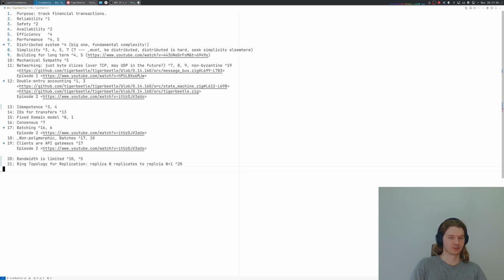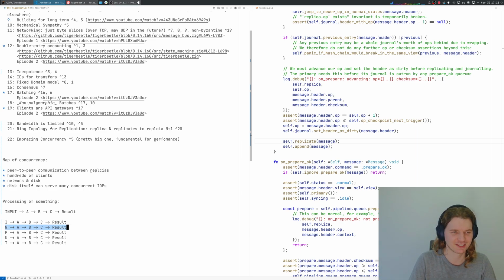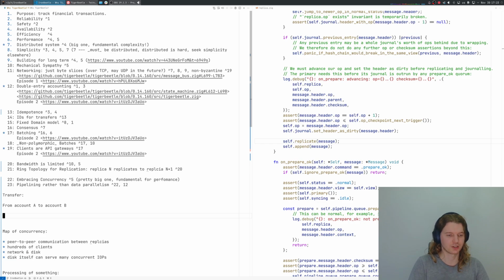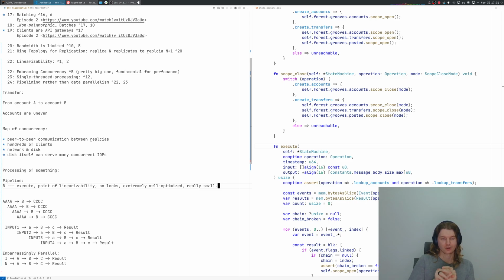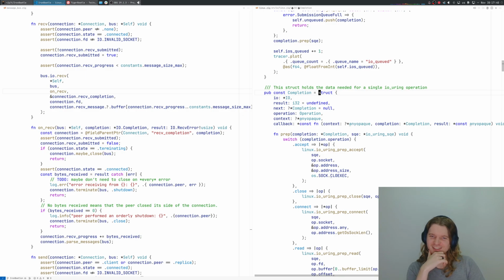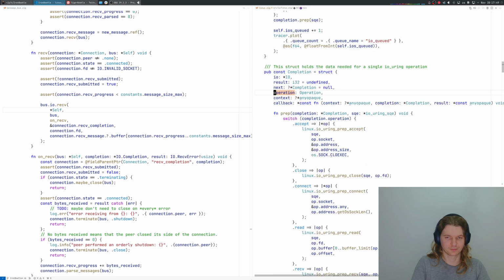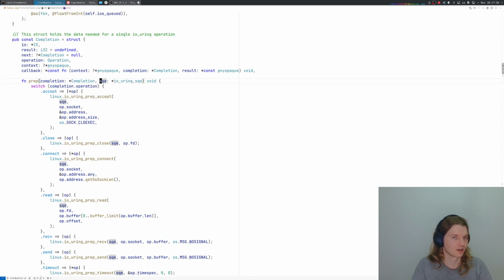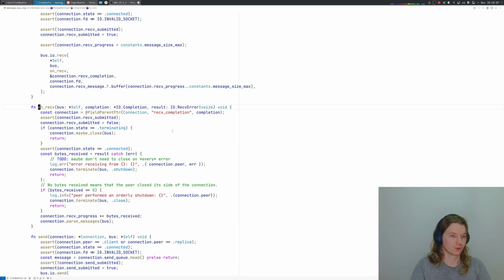Episode 004: COST Efficient Transfers